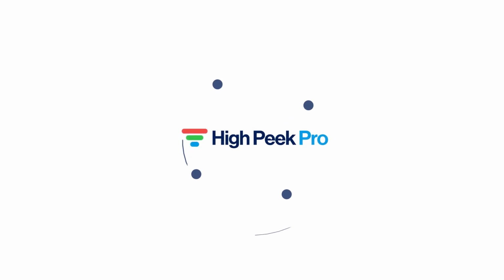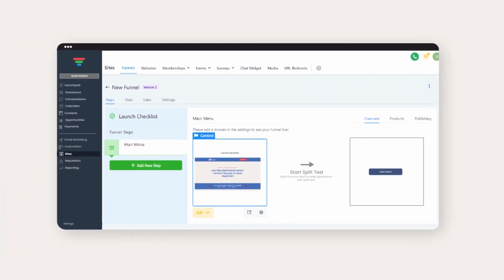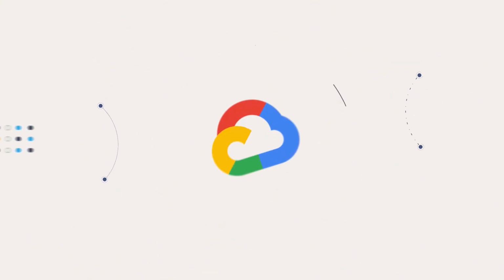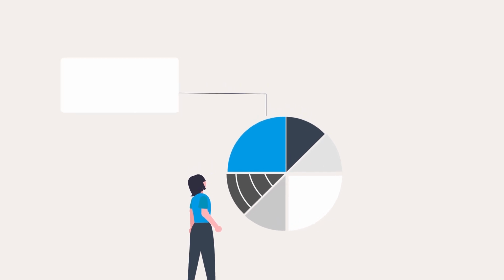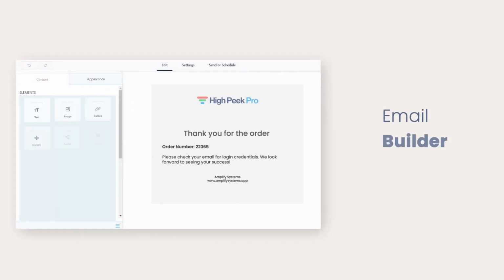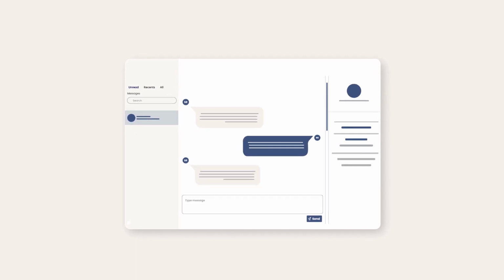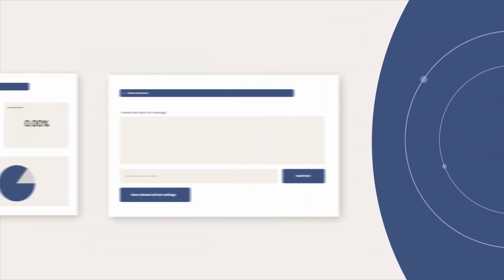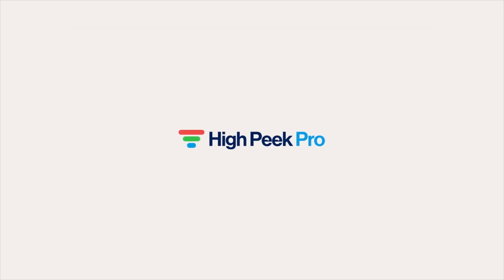Unlock Business Efficiency with High Peek Pro: Your Guide to Automation and Streamlined Workflows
👋 Hello, Eagles! 🌟 We're pulling back the curtain on High Peek Pro, the automation wizard that's revolutionising how businesses operate.

🤩 Why High Peek Pro?
Ever feel like your business is a jigsaw puzzle with pieces scattered everywhere? High Peek Pro is the picture on the box, helping you see how it all fits together. We're talking about a tool that turns your complex, manual tasks into automated, efficient processes.

🛠️ What High Peek Pro Offers
Workflow Automation: Imagine a conveyor belt that sorts, packs, and ships your tasks.
AI Integration: It's like having a digital VA solving your business problems.
User-Friendly Dashboards: So intuitive, even your tech-averse Uncle Bob can use it!
The High Peek Pro Advantage: How we stand out in the crowded automation marketplace.
Features Walkthrough: A deep-dive into the nifty tools that make High Peek Pro a game-changer.
Real-World Applications: Case studies that show the tangible benefits of automating your operations.
Custom Solutions: We don't offer one-size-fits-all solutions; we tailor-fit them to your unique needs.
Global Reach: Serving businesses around the world, making automation accessible to everyone.
Expert Support: Our team is your team, backing you up every step of the way.